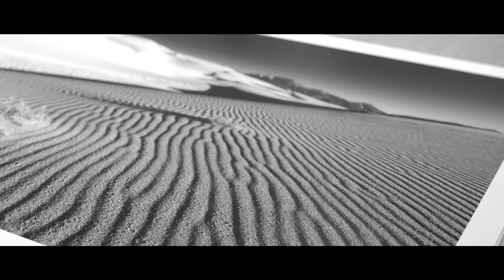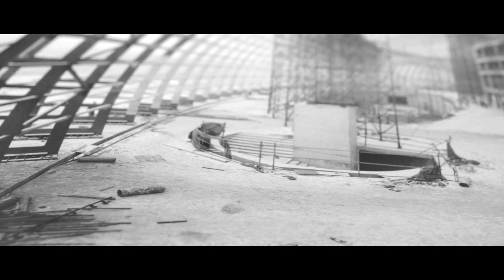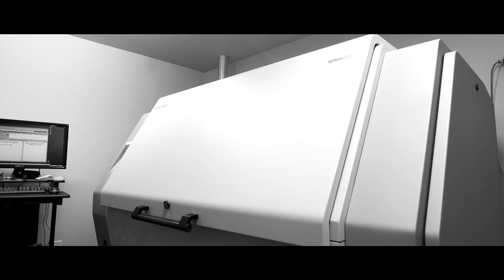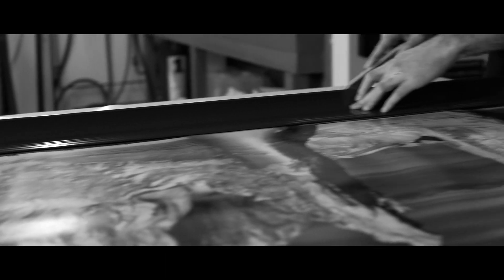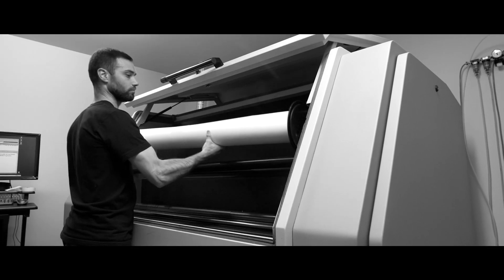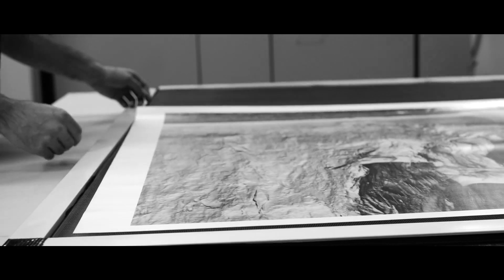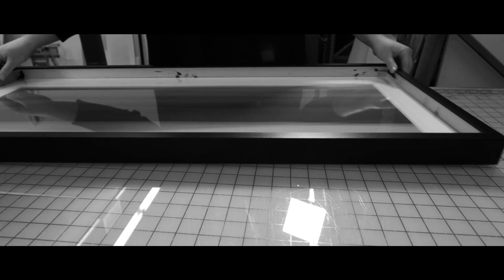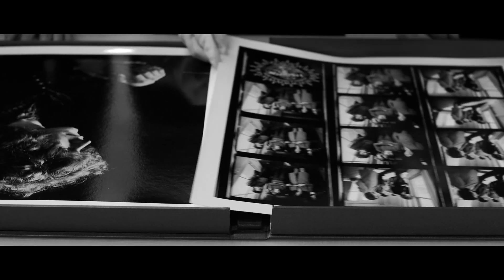The DSI Digital Silver Print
Digital Silver Imaging's archival silver gelatin printing process. Our process makes it possible to get true black & white gelatin silver prints directly from your digital files or scans. We use a Lightjet photographic laser enlarger to expose traditional Ilford black & white photo paper. The print is processed in Ilford B&W photo chemistry. Our black & white process produces neutral tone black & white prints that you simply cannot get using color labs or inkjet papers.

Our process allows you to have all the control of a digital workflow, with beauty, clarity, and archival properties of a real silver gelatin print.